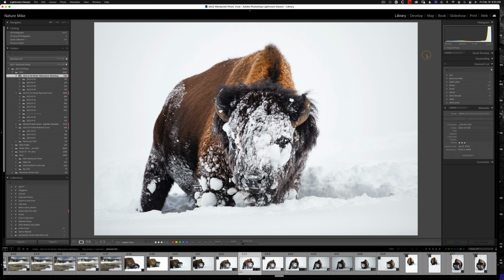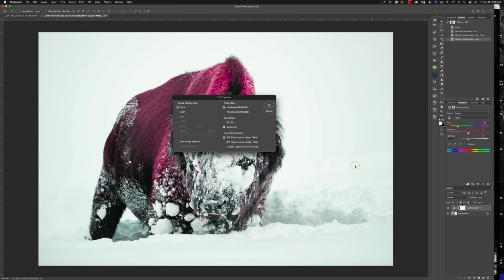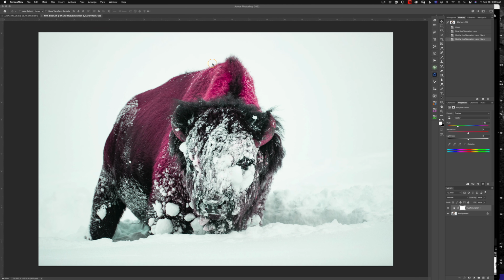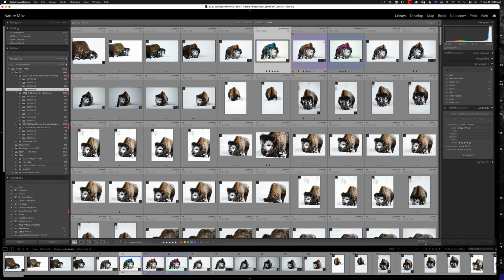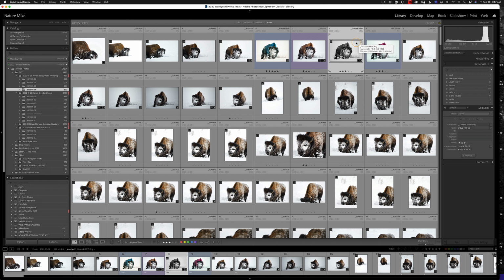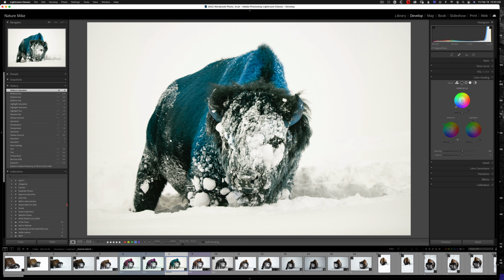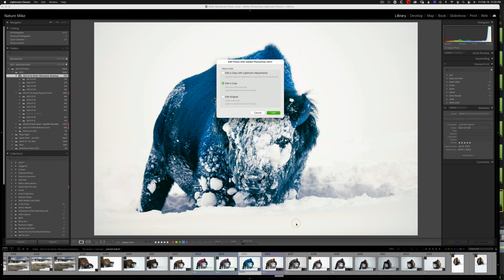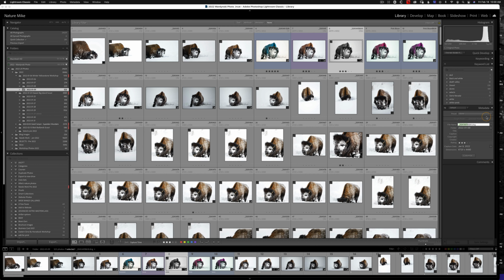How to work with photos in both Lightroom and Photoshop seamlessly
Having trouble understanding how Lightroom and Photoshop handle your photos and the difference between the two? Or maybe you can't find your photos in Lightroom after editing them in Photoshop. In this video I'll show you how to synchronize Lightroom with your computers hard drive and show you various ways to organize and search or images in Lightroom.

I'll also explain the difference between Save and Save as and when to use each option in Photoshop.

Finally, I'll explain the different Tiff options when editing a photo that has already been edited in Photoshop. At the end of this video you'll know when to use "Edit with Lightroom Adjustments", "Edit a Copy" and "Edit Original"

There are plenty of tips and tricks in this video for new and experienced users alike.